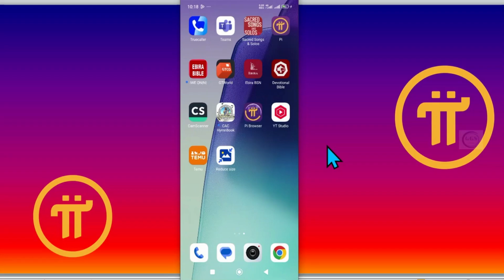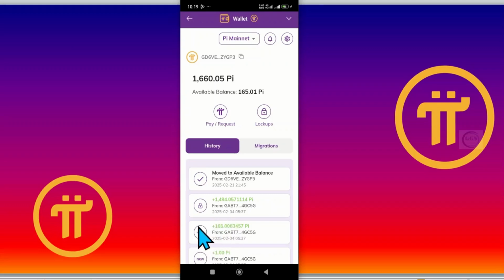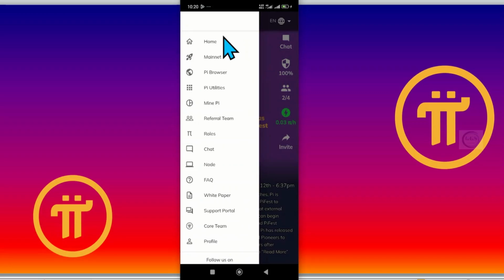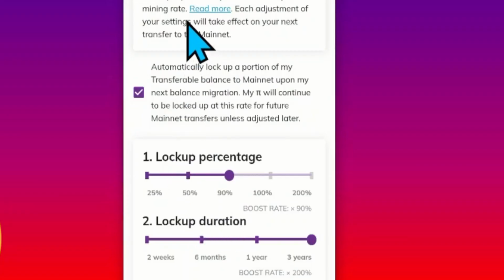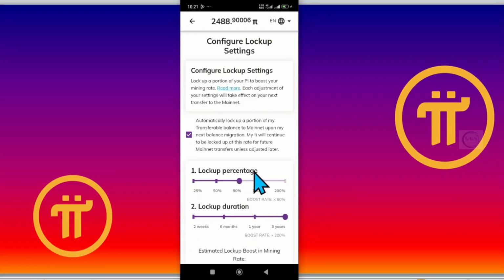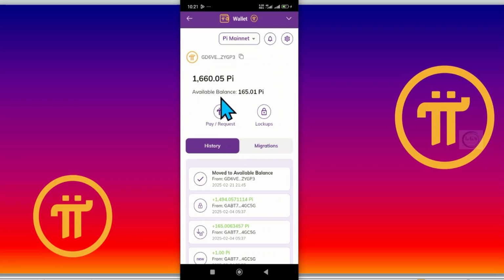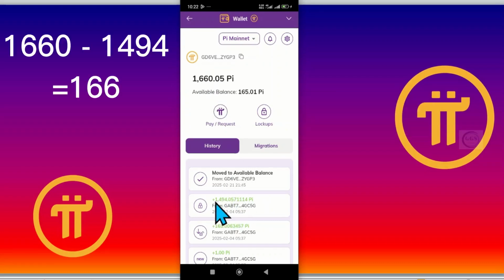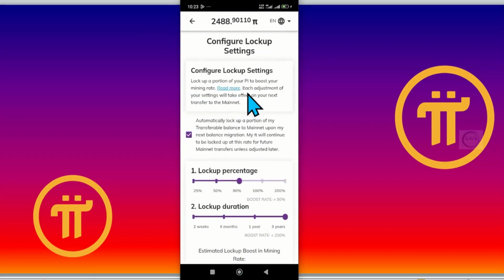Pi Network: Why Only Small Fraction Of Your Pi is Released to You | More Pi Locked Up issue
The Pi Network utilizes a unique lockup configuration to manage the distribution and release of its cryptocurrency, Pi. Upon reaching the mainnet phase, users can choose to lock up their earned Pi coins for a specified duration. This lockup mechanism is designed to stabilize the network by preventing sudden sell-offs and ensuring a more controlled release of tokens into circulation.

Users can typically lock up a percentage of their total Pi balance, with durations ranging from several months to a few years. The exact amount of Pi released after the lockup period depends on the specific terms set by the network and individual user choices. For instance, a longer lockup may yield higher rewards or bonuses, incentivizing users to commit their tokens for extended periods. This system aims to encourage long-term holding, enhancing the overall stability and value of the Pi currency as it transitions into a fully operational blockchain ecosystem.

Pi Network: Unlock Your Lockup Pi | Can You Unlock your pi locked up before time? | Lockup Duration

Pi Network: Don't Sell Your Pi, It Can Grow to $100 Or More | Pi value in the market

Pi Network: Sign in on another or new phone into your Pi Account without loosing your Pi